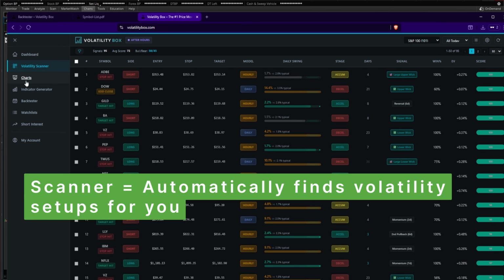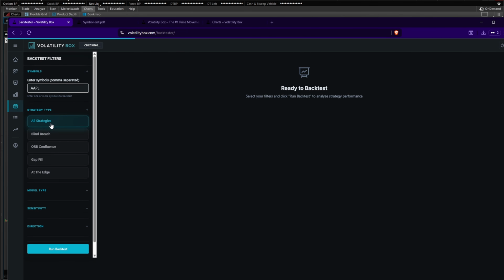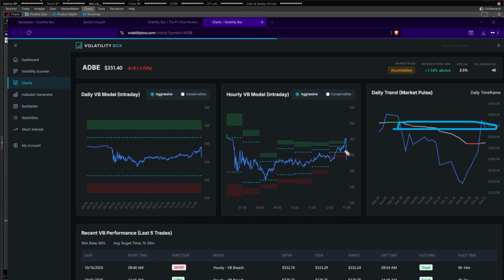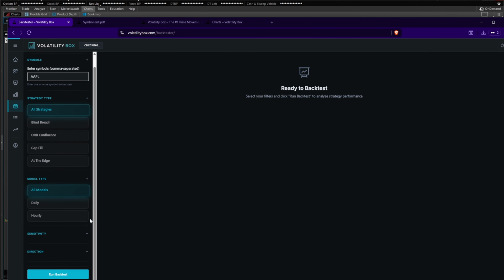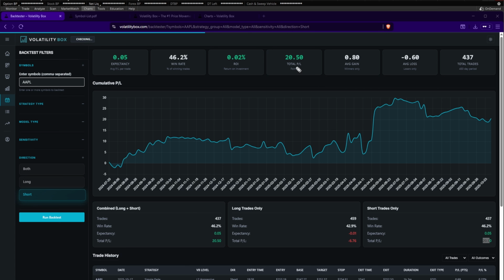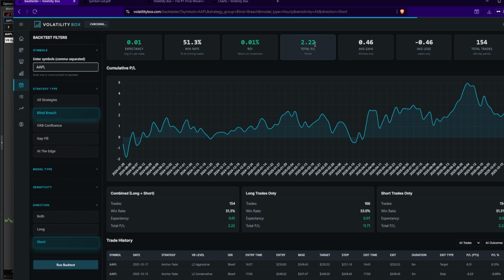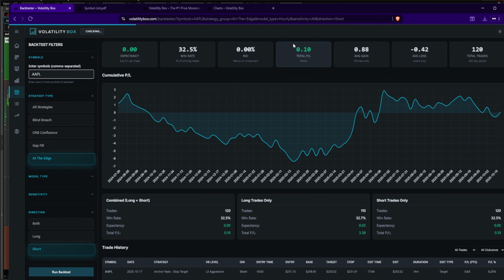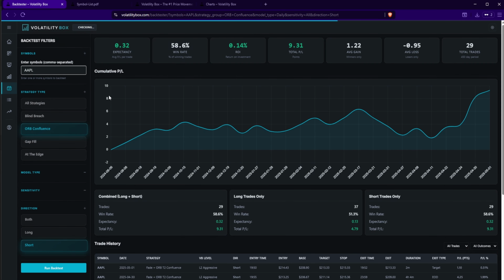How to Backtest Volatility Strategies in ThinkOrSwim (Step by Step)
Backtest any volatility strategy in ThinkOrSwim, step by step, before you risk a dollar on it.

In less than 12 minutes, I'll show you how to use the Backtester to validate any trading strategy before risking real money - turning guesswork into data-driven decisions.

What You'll Learn:
- Test 4 different volatility strategies: Blind Breach, ORB Confluence, Gap Fill, and At The Edge
- Analyze win rates and P&L curves to identify profitable setups
- Compare daily vs hourly model performance for any stock
- Use Apple as a case study showing why ORB Confluence dominates other strategies
- Build conviction in your trades with historical performance data

⏱️ Here are video timestamps that might come in handy:

0:00 - Backtester Overview
1:33 - Strategy Types
4:58 - Apple Analysis
8:33 - Strategy Comparison
11:13 - Next Steps